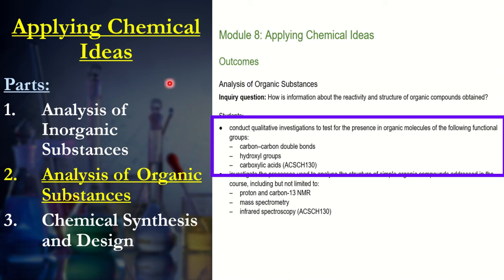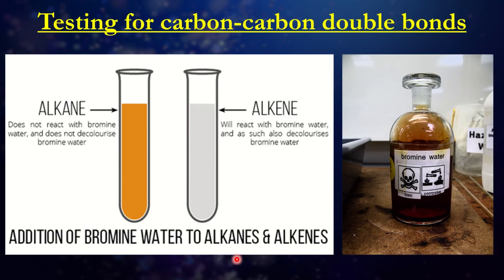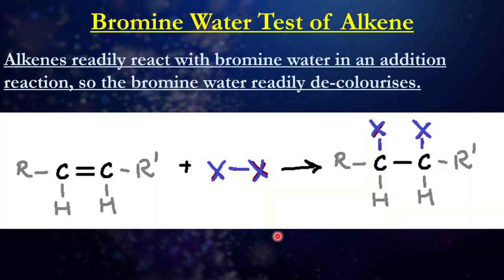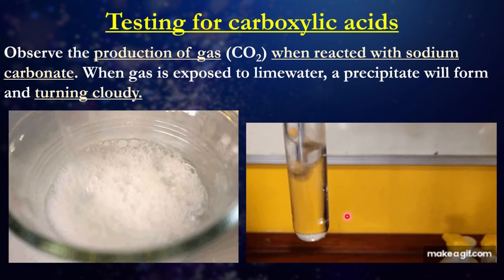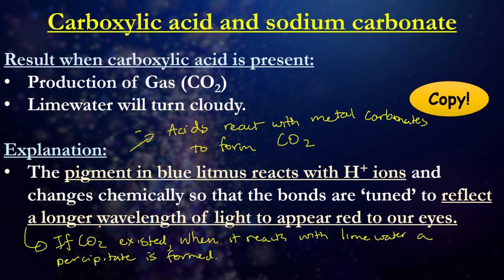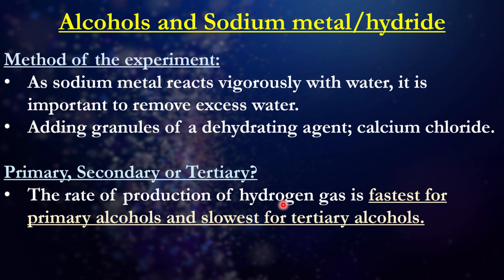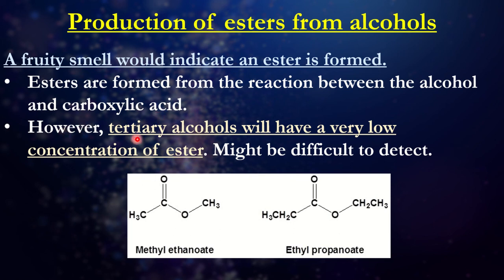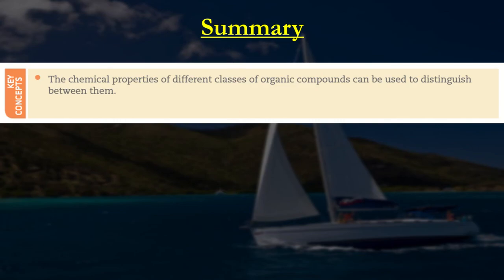Chemistry M8 Inquiry 2 - Finding Organic Functional Groups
Stage 6 Physics NSW Syllabus - Module 8 [Applying Chemical Ideas]

Inquiry Question 2 - Analysis of Organic Substances

6.8.2.1 → Conduct qualitative investigations to test for the presence in organic molecules of the following functional groups:
– carbon–carbon double bonds
– hydroxyl groups
– carboxylic acids (ACSCH130)